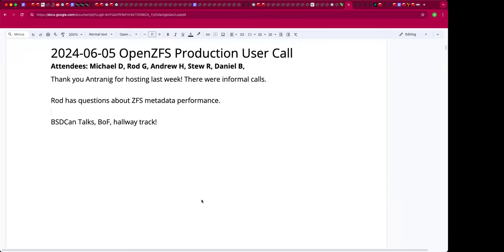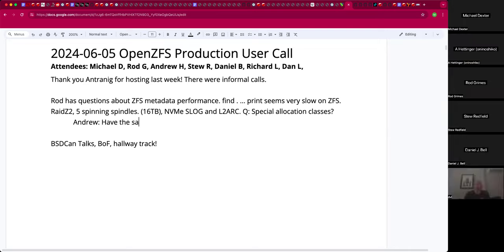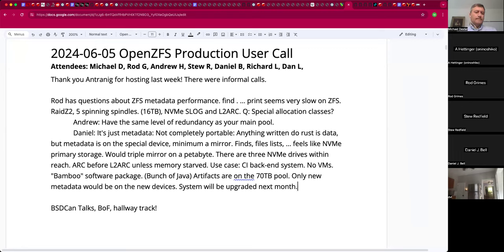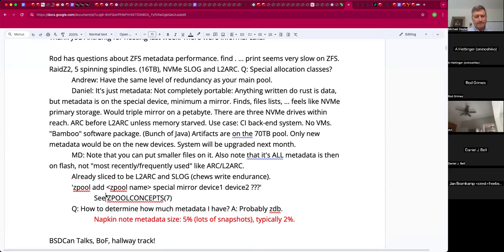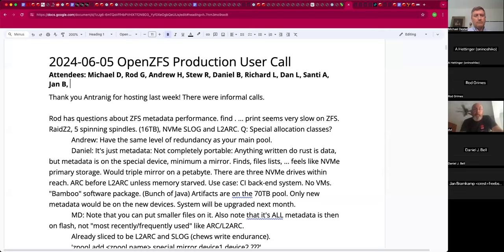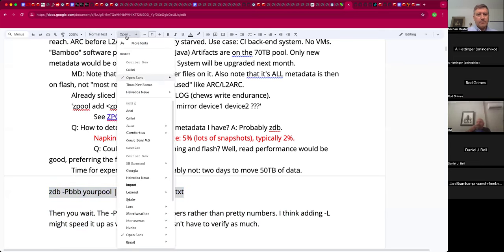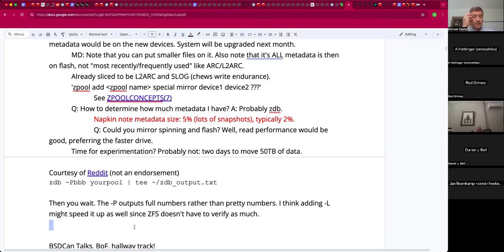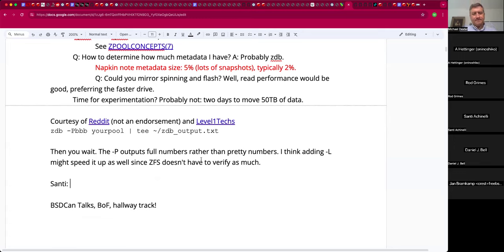2024-06-05 OpenZFS Production User Call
The recording of the June 5th, 2024 OpenZFS Production User Call

We discussed how to estimate metadata size and acceleration, BSDCan, remembering Mike Karels, and more!